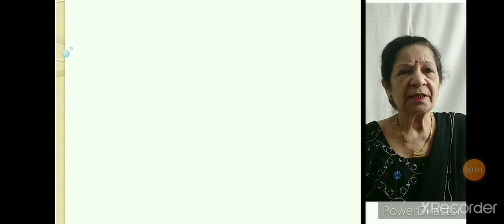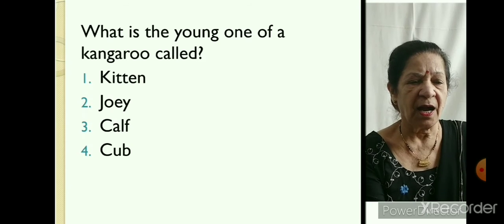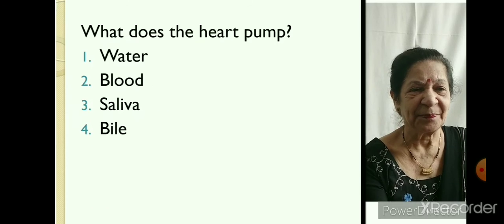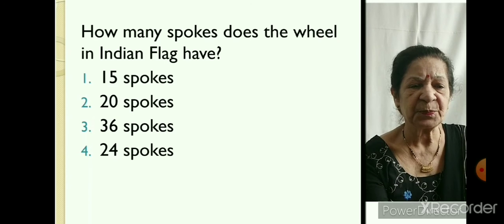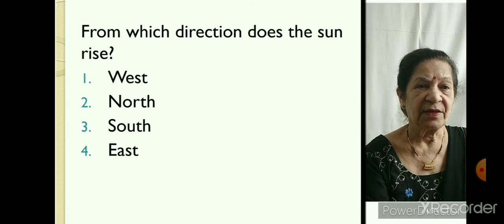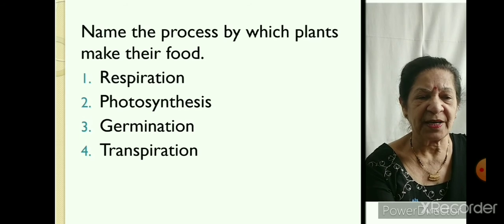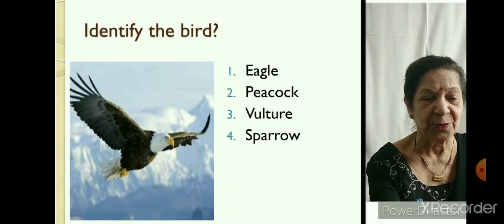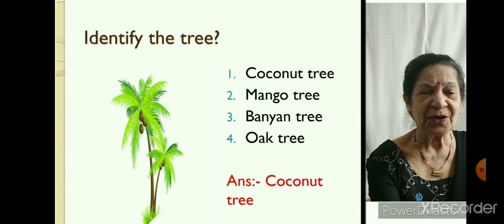EASY QUIZ 3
Students my channel is to facilitate understanding of various concepts relating to English Grammar and also Kindergarten education. English Grammar lessons on various topics will be explained in easy English for better comprehending.
Pre-primary children will also be facilitated with various learning topics in the easiest way for better understanding of the lessons.
The teaching - learning process will be a great fun activity, wherein all the children will enjoy and learn the lessons with ease.